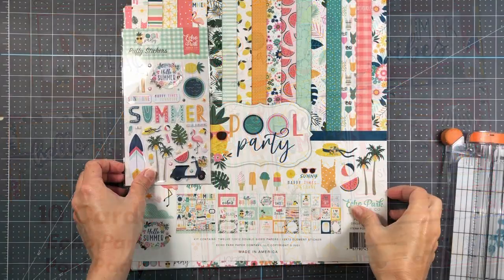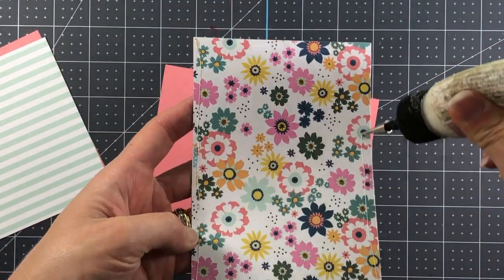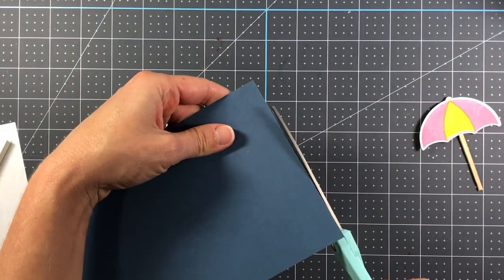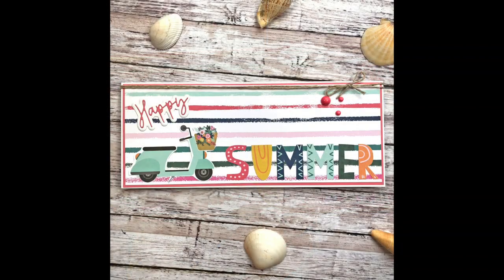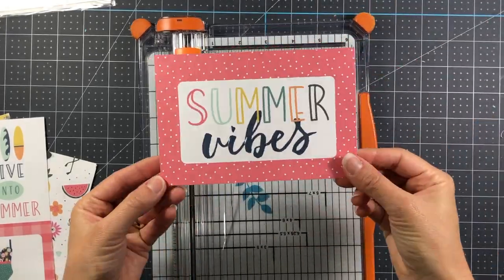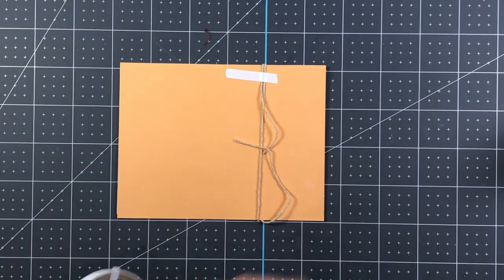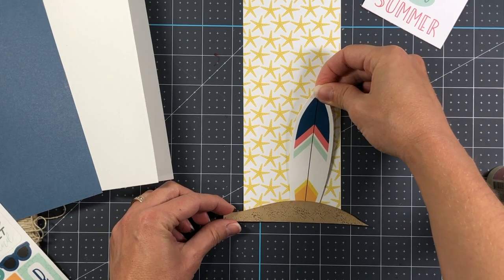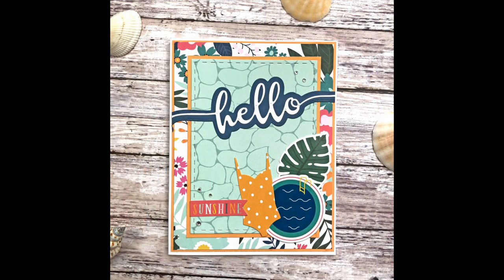10 Cards | Echo Park Pool Party Collection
10 Cards | Echo Park Pool Party Collection

All card measurements are on my blog.

ECHO PARK POOL PARTY COLLECTION

--1/4" Scor Pal Tape
--Glue Dots
--Mini Ink Blending Tool
--Spectrum Noir Clear Overlay Pen

Diecutting Machine
--Spellbinders Platinum Diecutting and Embossing Machine 8.5" Platform

To send Happy Mail, mail to:
Lisa Mears
USA